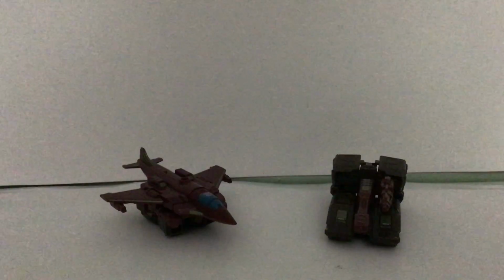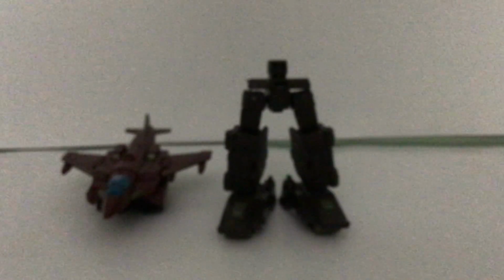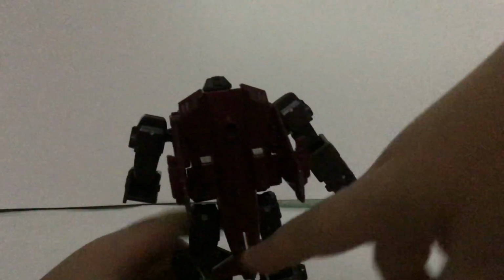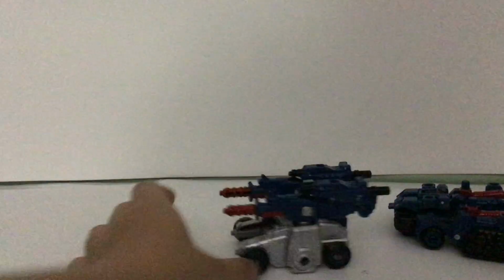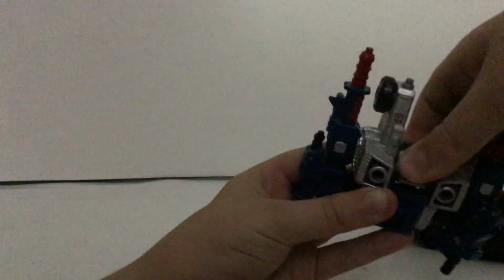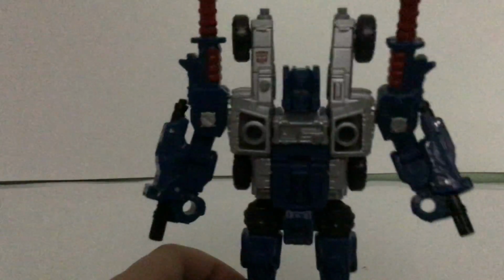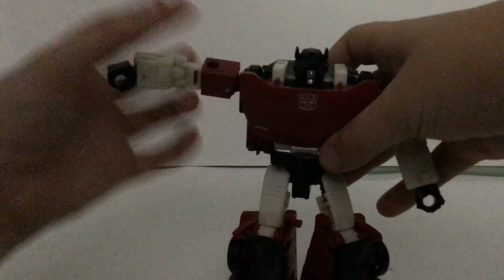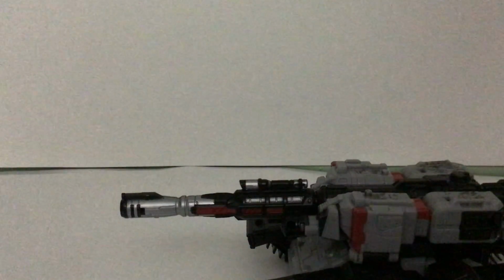The two year anniversary special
I can’t believe I’ve been doing the crap for two years thanks for all the transformers ,bionicle ,and lego fun
I’ve always wanted to do YouTube my channel has always been very experimental and never really stuck to a specific Style but my friends family and fans that keep me going thanks

Sorry it was late hope you like it